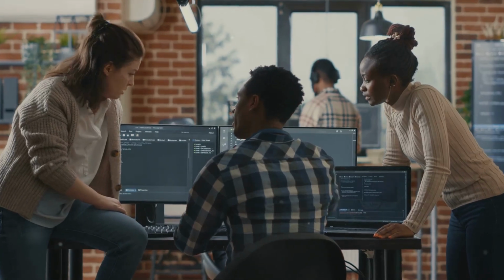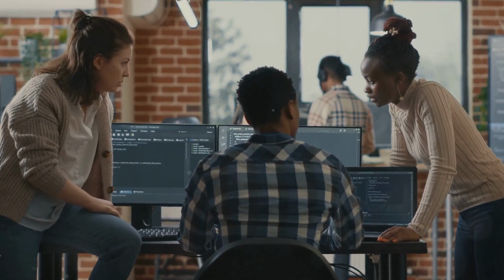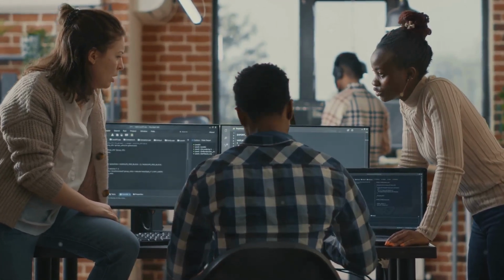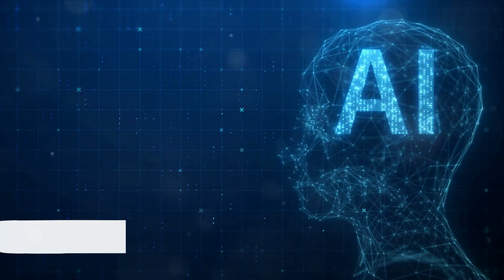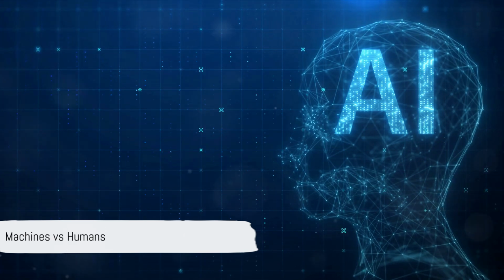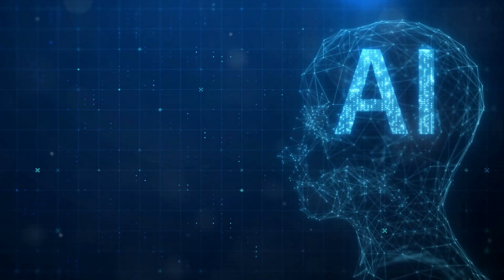Machine Learning The Future Unveil 2024, Limitation and Scope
In this thought-provoking video, we delve deep into the fascinating world of AI and Machine Learning. Join us as we explore their enormous potential in solving complex problems and revolutionizing various industries. Discover how these technologies are transforming our lives and their impact on job markets.

From self-driving cars to personalized recommendations, AI and Machine Learning are shaping the future in unimaginable ways. We'll discuss the exciting advancements in these fields and how they are being applied in real-world scenarios.

Get ready to be amazed by the possibilities and learn how AI and Machine Learning are reshaping the job landscape. Find out how job roles are evolving and the skills that are increasingly in demand. Whether you're a student, professional, or simply curious, this video is a must-watch to stay ahead in the technological era!

Join the conversation and be part of the AI revolution!
See Less

Our innovative curriculum is designed to provide you with the skills and knowledge you need to succeed in your field. We stay up-to-date with the latest industry trends and technologies to ensure that you're always learning the most relevant information.

Our faculty members are experts in their fields and bring real-world experience to the classroom. They are passionate about teaching and dedicated to helping you achieve your goals.

We understand that everyone has different learning needs and schedules. That's why we offer flexible learning options, including online projects, Content creation videos, and tailormade short projects.

We believe that hands-on learning is the most effective way to learn. That's why we incorporate practical, real-world projects into our courses and programmes to help you apply what you've learnt in a meaningful way.

If you have done research at college or during your corporate stint ! Don't let it rest in your laptop's folder, Earn passive income by sharing your research work with Myprojectpaper

We're more than just a educational content provider – we're a community. We offer a variety of opportunities to get involved, including student organizations, volunteer projects, and networking events.

Air Quality Index A 2023 Perspective - Concerns, Measures and drawing impact
Artificial intelligence The Future of Indian IT
Swiggy vs Zomato !! The Indian Food Delivery Giants
Monetize Your Passion YouTube Earnings
Indian EV Market revolution

1. IMPACT OF ATTRITION IN ORGANISATIONS – A CASE OF PAYTM - NOIDA

2. Evaluation of Risk Management Practices at Union Bank of India

3.  A STUDY OF BUSINESS INTELLIGENCE IN LOGISTIC INDUSTRY WITH SPECIAL REFERENCE TO DTDC

4. Consumer Study on Expanding Fast food chain A Case of Burger King

5.  Customer Relationship Management AT HERO MOTOCORP

6. Consumer Satisfaction and Relation management at LG- Mathura, UP based

7. A STUDY ON THE ROLE AND PERCEPTION OF DIGITAL MARKETING WITH REFERENCE TO THE CUSTOMERS OF ICICI BANK IN DELHI

8.  A COMPARATIVE STUDY OF DIGITAL MARKETING STRATEGIES OF SWIGGY AND ZOMATO

9. Digital Marketing Strategies A case based analysis

10.  A Study on the marketing strategy of Electric Vehicles (Cars) for MG Motors in Delhi NCR

11. EMPLOYEE ENGAGEMENT AND PERFORMANCE APPRAISAL AT HCL INFOSYSTEMS

12. FACTORS AFFECTING CONSUMER SATISFACTION IN CASHLESS PAYMENT SYSTEMS IN INDIA WITH RESPECT PAYTM AND BHIM

13. THE STUDY OF RECRUITMENT & SELECTION AT TATA MOTORS

14.  STUDY OF FINANCIAL PERFORMANCE EVALUATION USING RATIO ANALYSIS OF ADANI POWER LIMITED

 A study  to compare product segment strategies of Havells and Philips in Light segment

2.  Marketing and advertising strategies of nestle india

3. UNDERSTANDING THE CATEGORIES OF BIKANO SHARE- DELHI AND NCR

4.  EFFECTIVENESS OF Training & Development at REEBOK

5. PRODUCTIVITY ENHANCEMENT OF SELLER BY DIGITAL ENHANCEMENT IN INSURANCE SECTOR -A case of Max life insurance

6.  JOB MOTIVATION IN PRIVATE HOSPITALS: CASE OF FORTIS HOSPITALS

7.  Comparative study marketing strategies of Roca and Hindware

8.  Marketing analysis of shopper’s Stop

9.   CREATIVITY ASSESSMENT INVENTORY OF A STARTUP FIRM-A Case study of ASIAN GROUP

10. Operation Management-Effectiveness of supply chain management at DTDC

1. Customer analysis and SWOT analysis of PAYTM

2.  IMPACT OF SOCIAL MEDIA MARKETING ON FASHION INDUSTRY IN INDIA

3.   An Analysis of Six Sigma Implementation Process at TCS

4.  Total Quality Management in Indian Two Wheeler Industry: A Study on Bajaj Auto

5   Marketing and Distribution strategies of Britannia